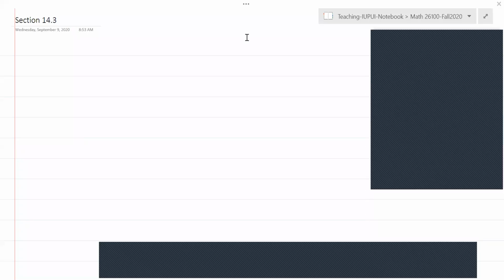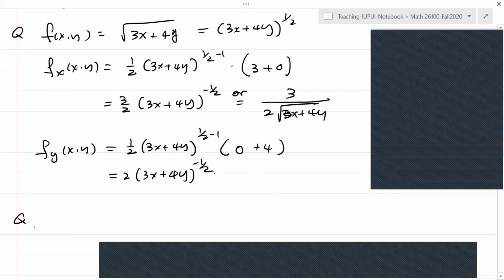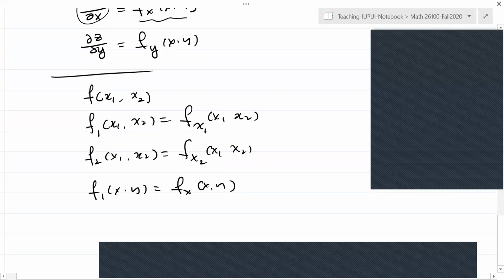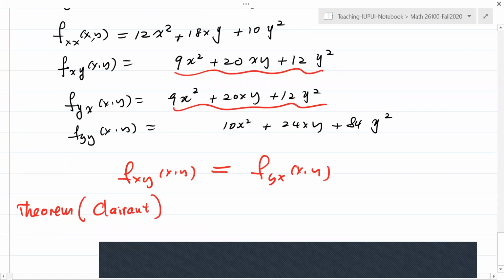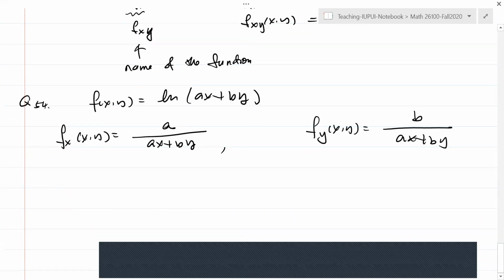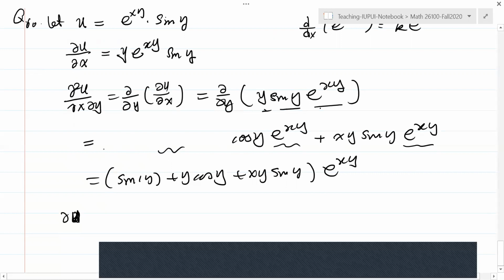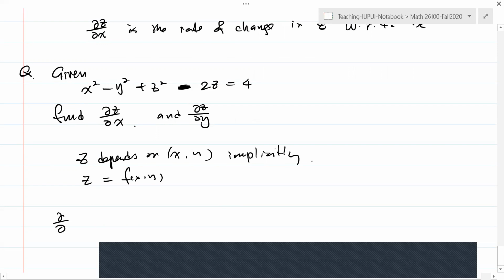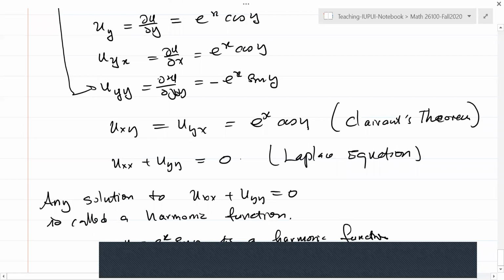Calculus III 14 3